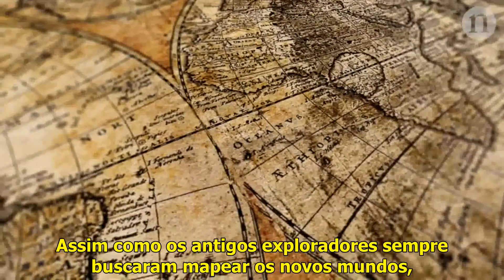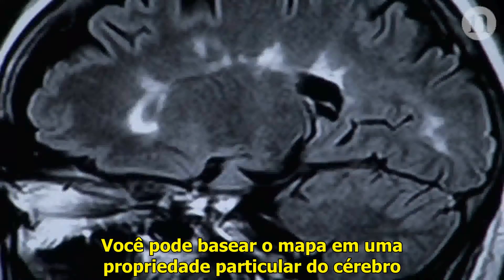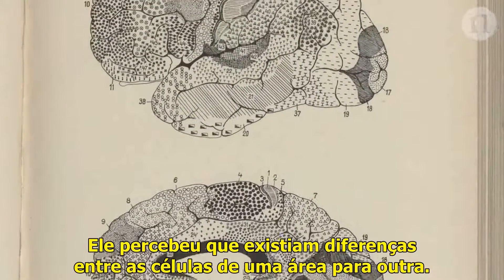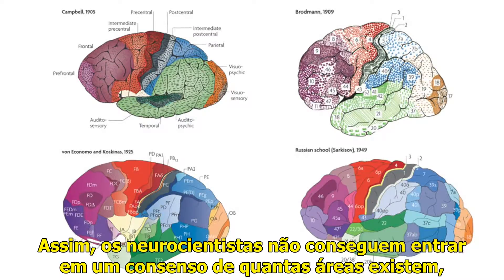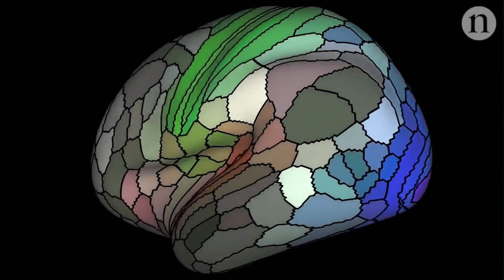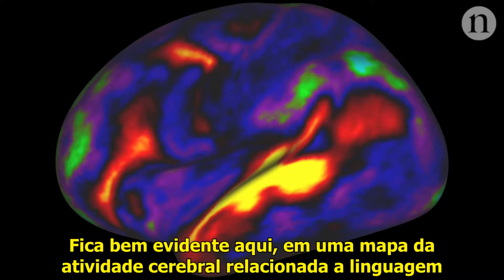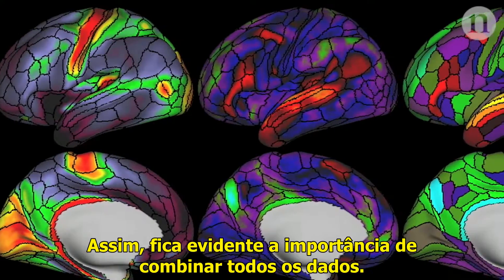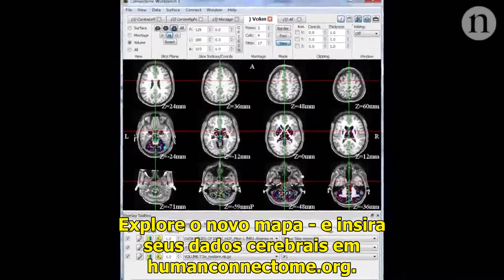The ultimate brain map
Esse é um Material referente ao Curso Neurociência Aplicada ao Coaching.